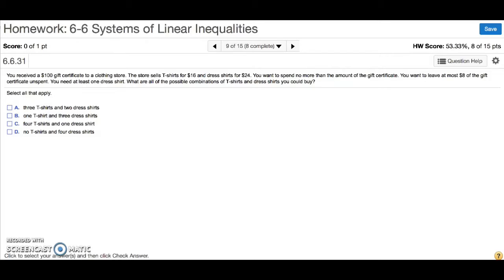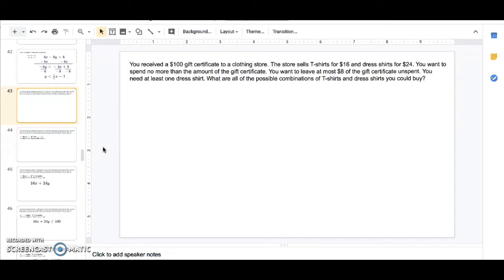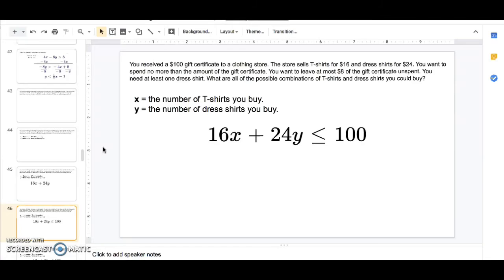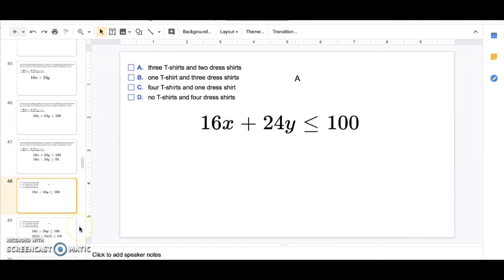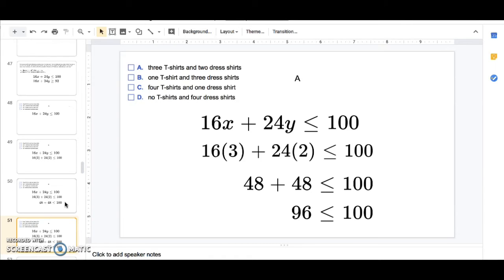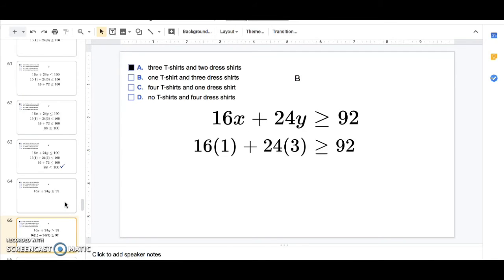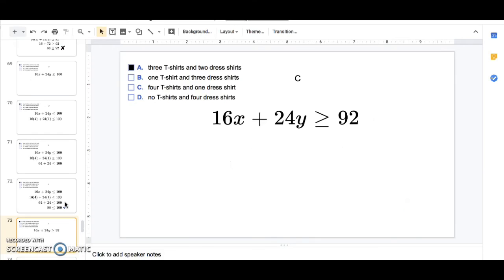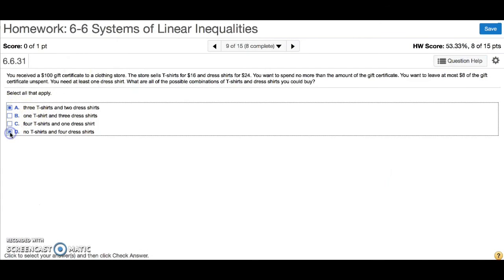Algebra 1: 6-6 Systems of Inequalities MathXL Pt3